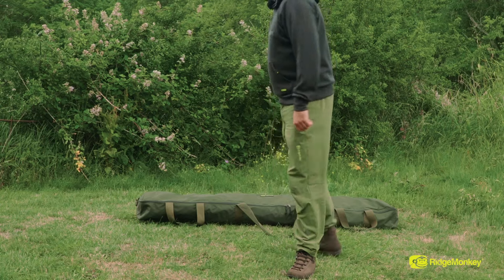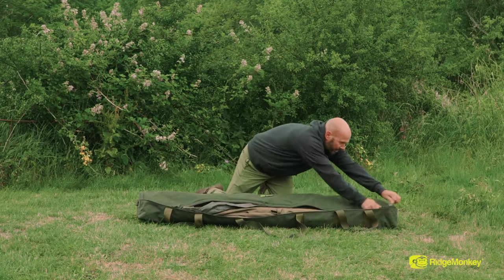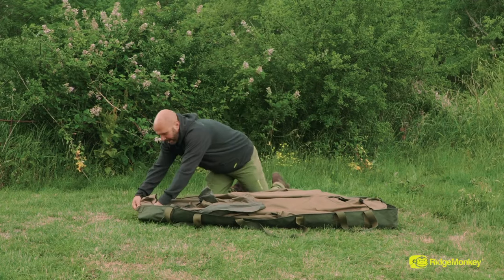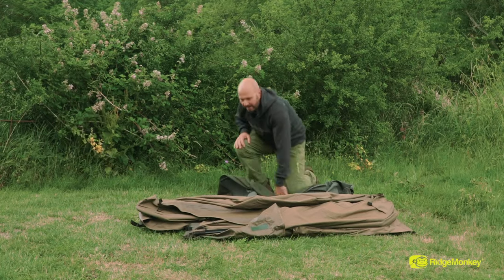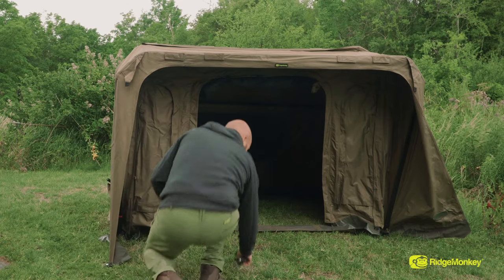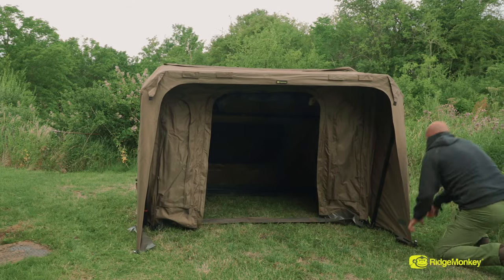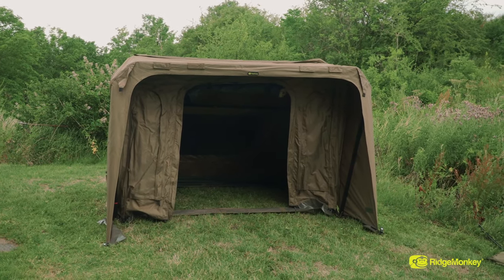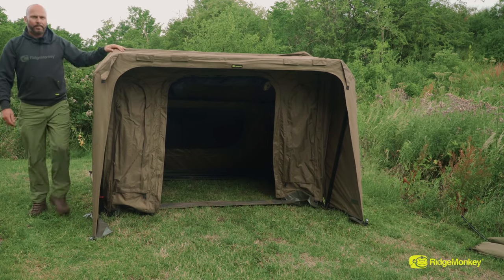How quick does a RidgeMonkey EscAPE XF Bivvy go up?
Dave Levy demonstrates the true speed of a RidgeMonkey Escape XF Bivvy set up! 🐒

The XF1 Standard is a spacious and versatile 1-man bivvy suitable for everything from overnighters to an extended stay on an inland sea. Featuring removable PVC groundsheet, flysheet and front panel, the XF1 can be as basic or as luxurious as you like – simply configure to your own preference to suit the prevailing conditions

Super-fast erection and pack down with inner aluminium X-Frame design
Windproof, waterproof, breathable 300D ripstop HydroX skin
CPAI-84 flame resistant material
UV50+ ultraviolet protection
Removable front panel with various door configurations
Front, side and rear insect mesh vents
Heavy duty YKK zips with full water baffles all round
Tape sealed seams
Magnetic rod straps
Reinforced pegging points with heavy duty pegs included
Removable PVC groundsheet and external HydroX flysheet included
Storm poles, guy ropes and carry bag included
Two year warranty
Protected registered design